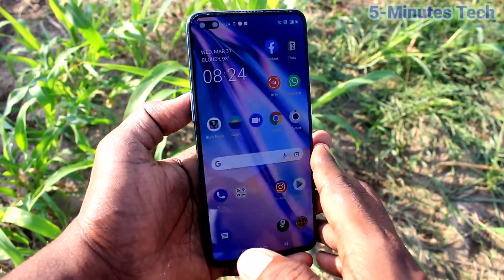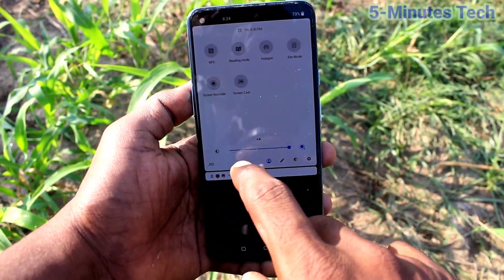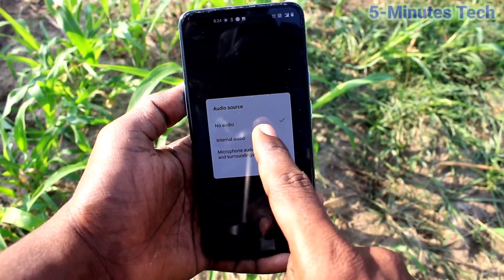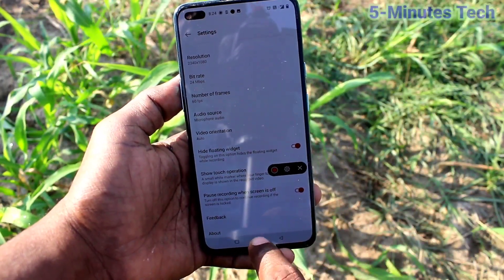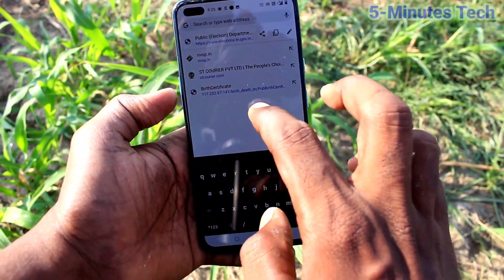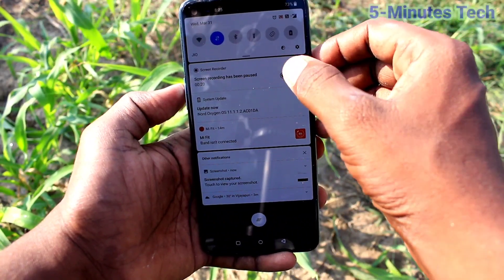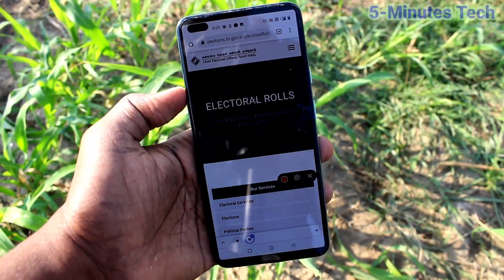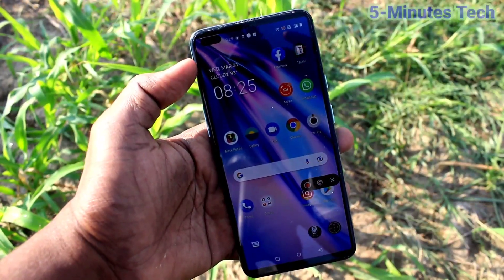How to enable sound for screen recording in Oneplus Nord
Oneplus Nord Screen recording sound enable settings: Learn here how to enable sound for screen recording in Oneplus Nord smartphone